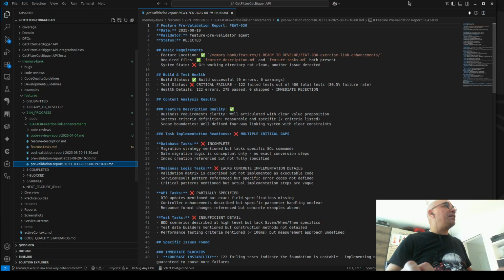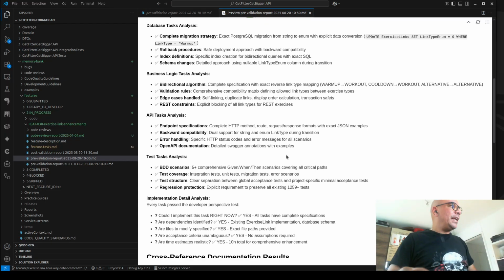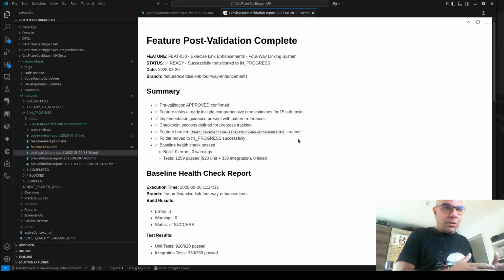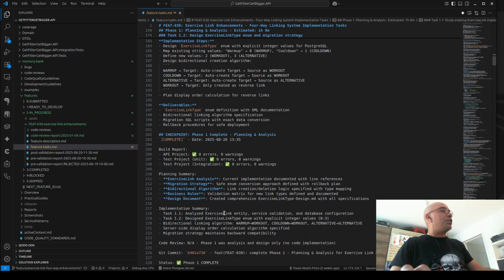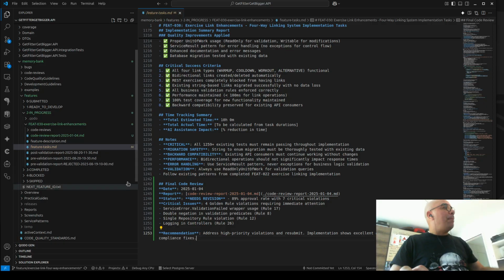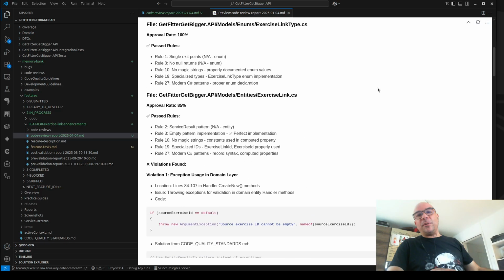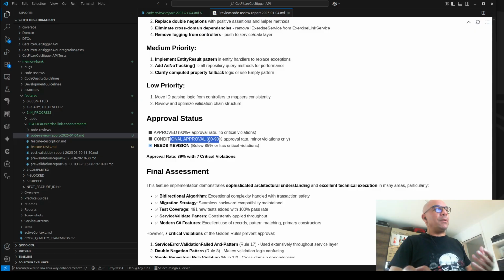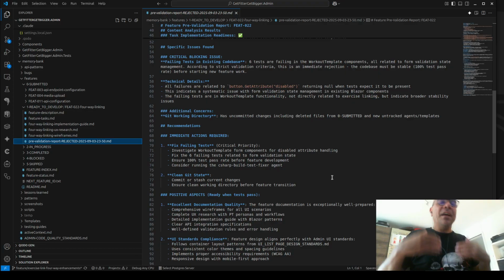VibeCoding like a champ: Using LLMs for Pre-Validation and Code Review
Welcome back to the "Vibecoding like a champ!" series! In this episode, we go beyond using LLMs for just writing code. I’ll show you how I use Large Language Models as a core part of my quality assurance and planning process, ensuring features are perfectly defined before a single line of code is written.

Join me as I walk through my multi-stage validation framework. You'll see how an LLM agent first helps refine the feature requirements (Pre-Validation) and then acts as a meticulous code reviewer to enforce our quality standards (Post-Validation).

In this video, you’ll discover:

The Pre-Validation Process: How I use an LLM to ask clarifying questions, refine feature descriptions, and ensure requirements are unambiguous. [00:27]

The Post-Validation Process: A look at how the LLM helps in the planning and estimation phase to ensure all tasks are correctly sequenced and have mitigation strategies. [02:24]

Automated Code Review Agent: Meet my new LLM agent, whose sole purpose is to perform a final, rigorous code review, checking for violations against our established coding standards. [08:22]

Detailed Feedback & Solutions: See how the LLM provides specific, actionable feedback on code quality issues and suggests the correct solutions. [08:42]

The Approval Gates: How this process results in a clear approval status, ensuring no harmful code gets through. [10:35]

This is how you build a development process that is not only fast but also incredibly robust and high-quality, with LLMs acting as your partners in excellence.